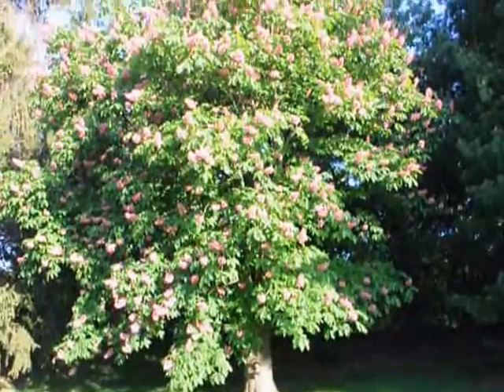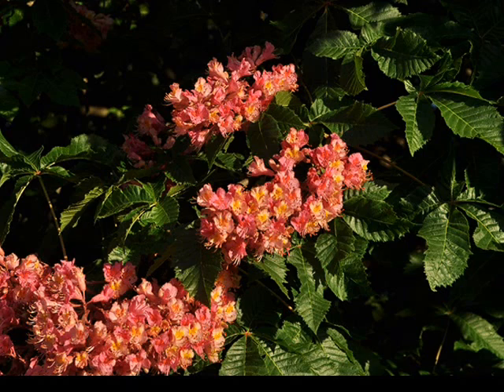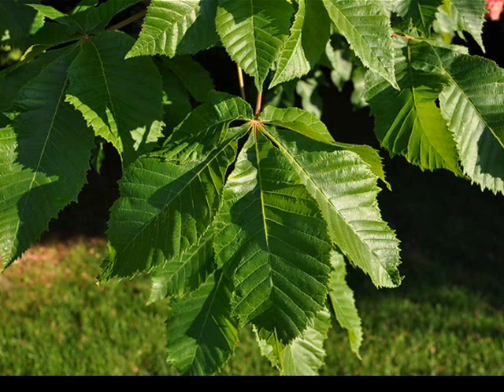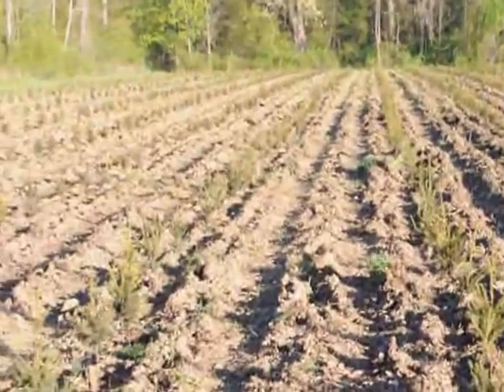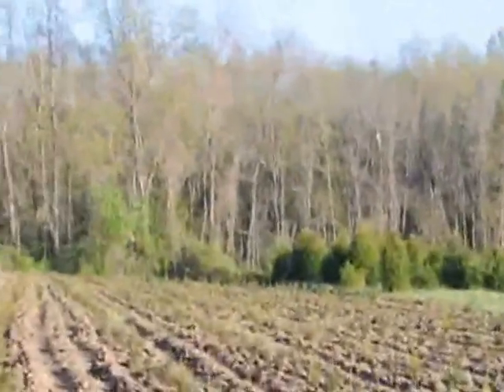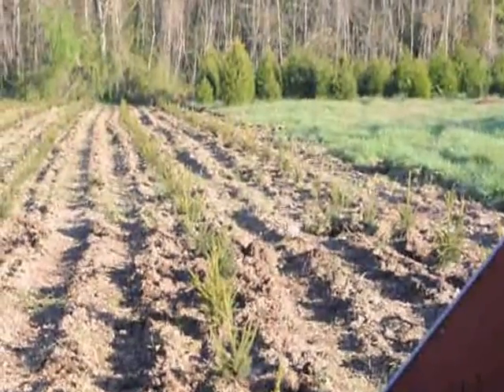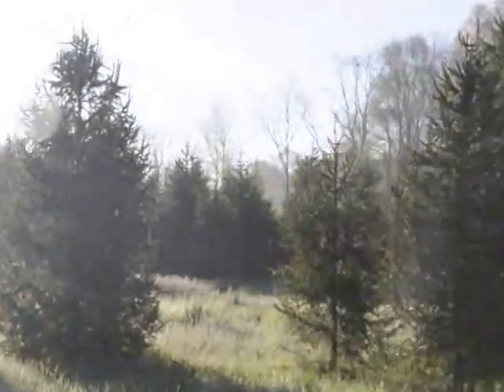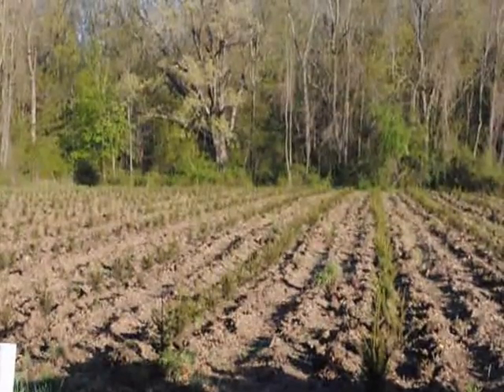Aesculus x carnea Trees For Sale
Red, Horsechestnut ,  Aesculus x carnea, Red Horsechestnut   Aesculus x carnea ,